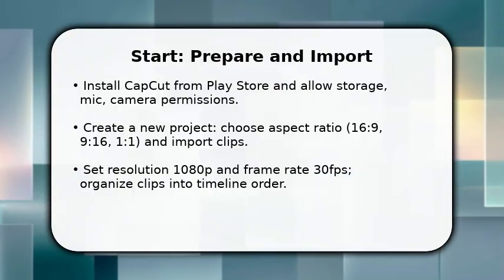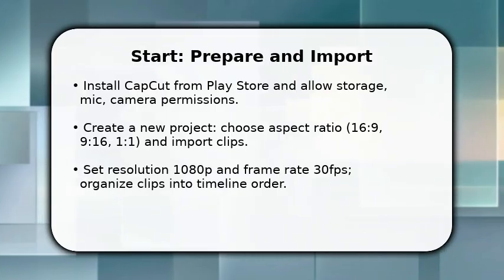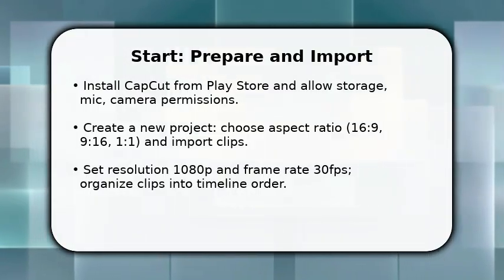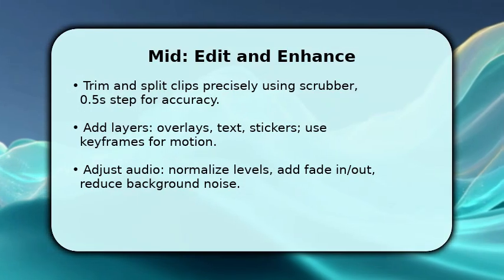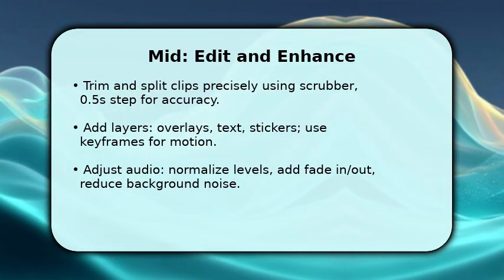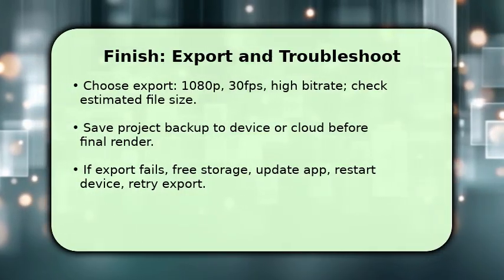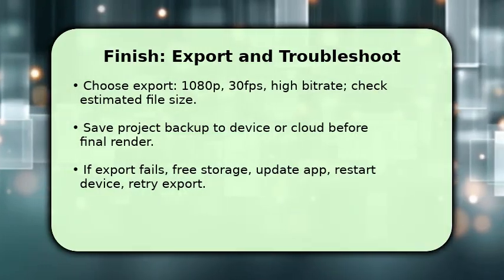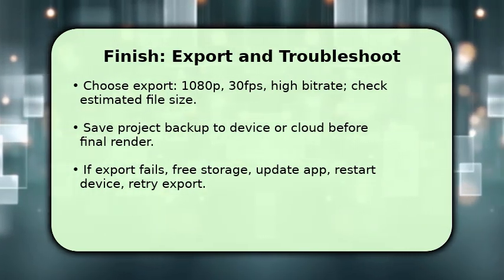How to Use Capcut for Android - Full Guide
Dive into the world of Android development as we explore how to use capcut, a powerful terminal emulator for your device. This comprehensive guide covers installation steps, basic commands usage, and advanced features like customizing themes or integrating with third-party apps.

capcut, Android Terminal Emulator, terminal on Android, install capcut, using terminal in android app